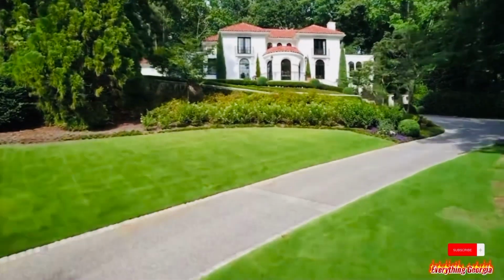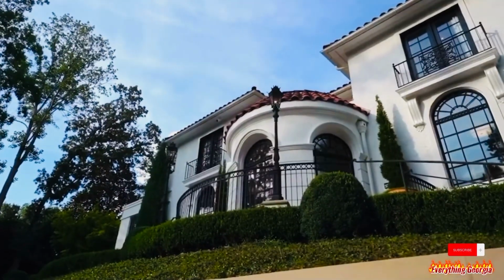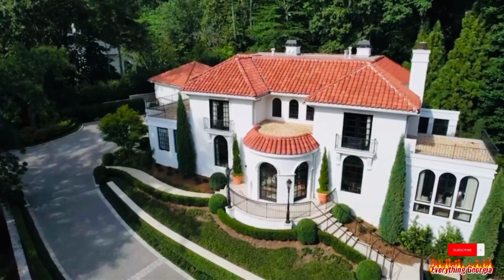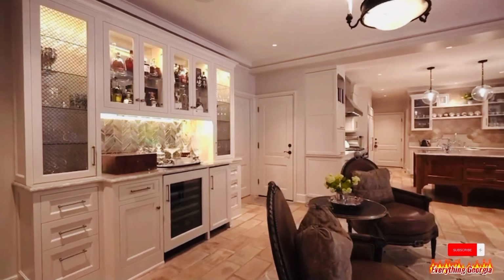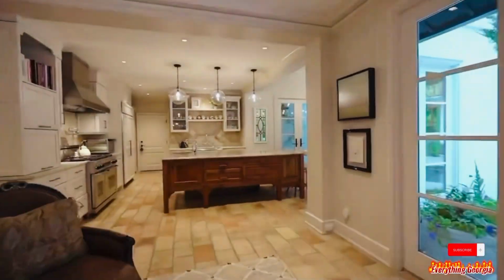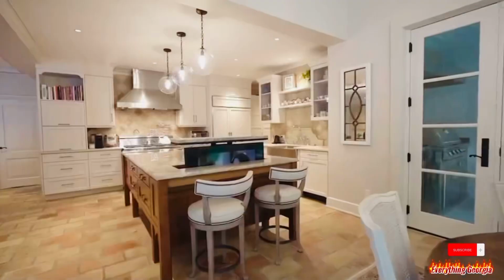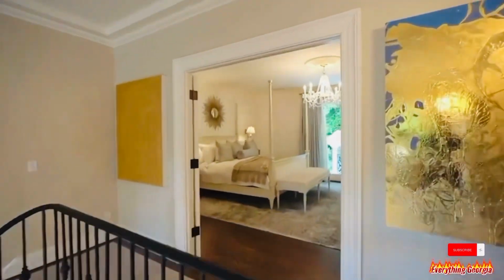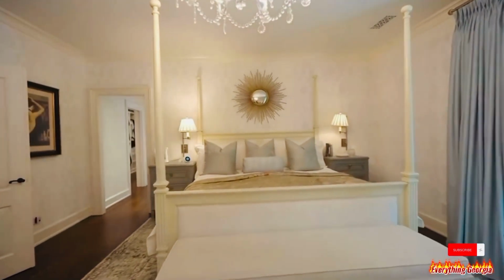Moving To Atlanta, Georgia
Moving to Atlanta
Moving Buckhead
Atlanta richest neighborhood
￼ Moving to Georgia
Moving to the Atl
Atl
Centennial, Olympic Park
World of Coca-Cola
Georgia aquarium
Buckhead
Lenox Square
East Atlanta
Atlanta Georgia
Atlanta
Georgia